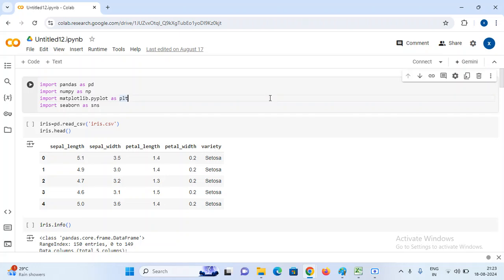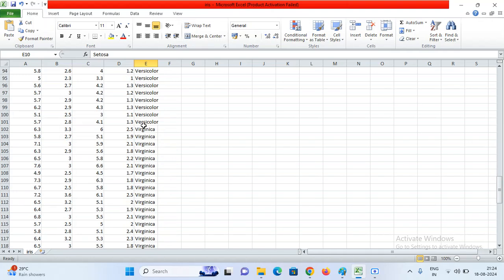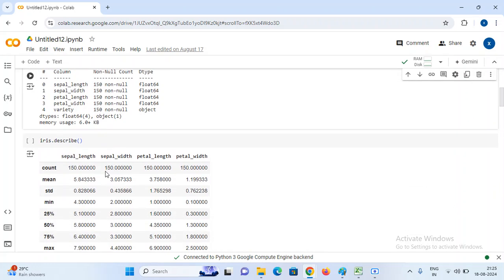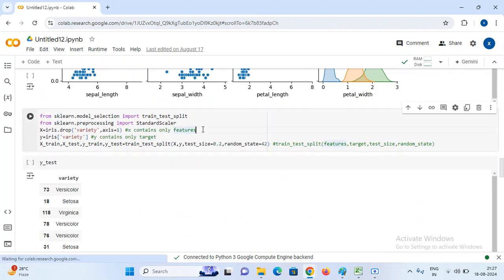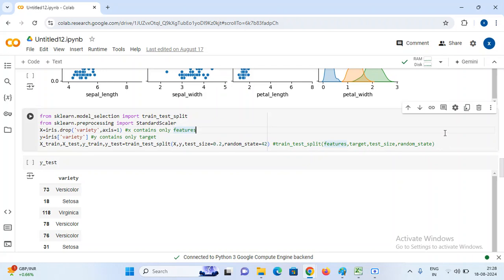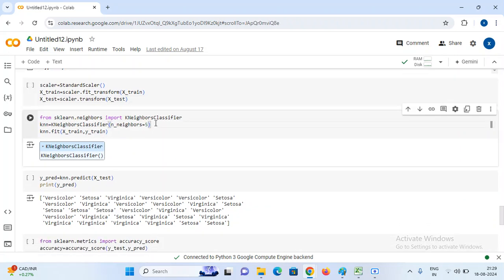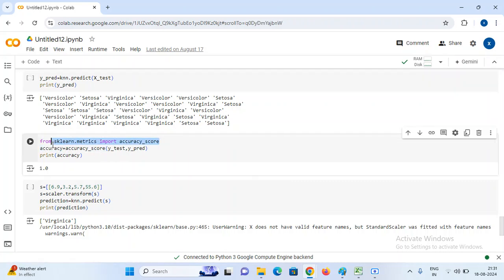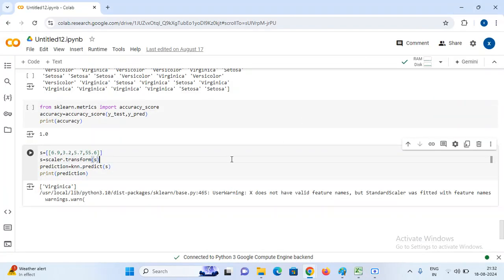Iris Flower Classification Using K Nearest Neighbor